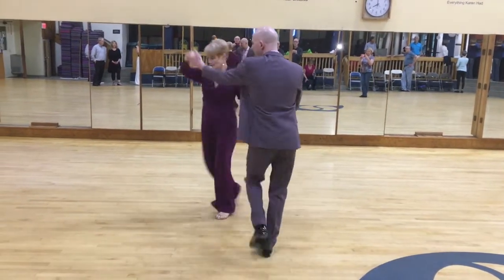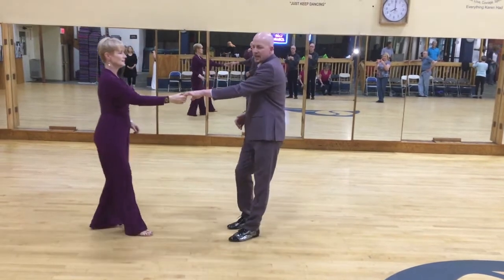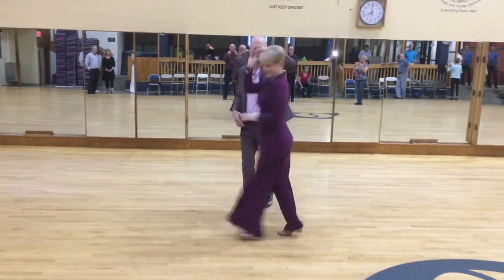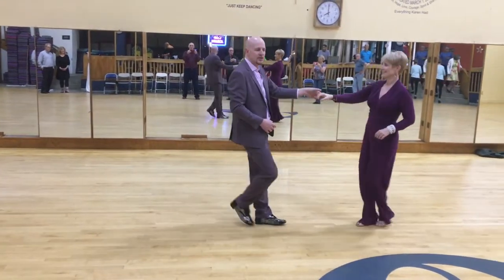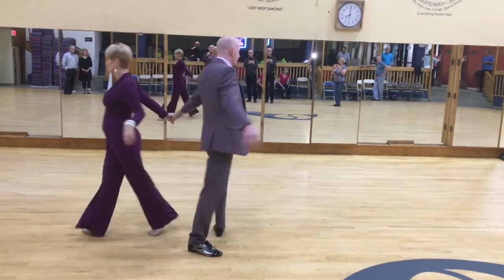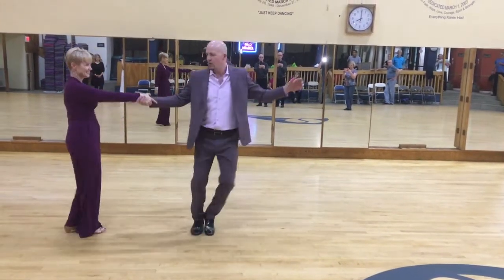Learning How To WCS: Leveraging Your Partnership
This lesson plan was Debby Monk and Mr. Jonathan's All level's class. Each pattern starts and ends with Leverage aka V-Frame or away connection.

Mr. Jonathan has been teaching WCS and Country Two-Step for over a decade. His unique approach to teaching makes him a sought after dance coach. You can catch his 2-Step Class every 2nd Sunday from 6:30 –7:00 pm WCS class 7-7:30pm at the Longfellow Club JoEllen in Wayland, Ma (524 Boston Post Rd)
Each Class is $15 and includes practice time/Dancing afterward.